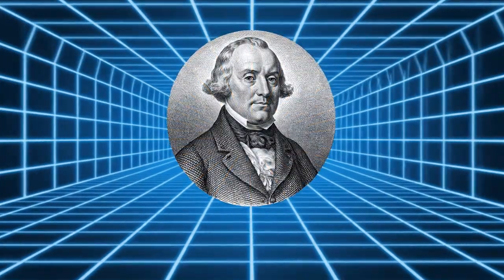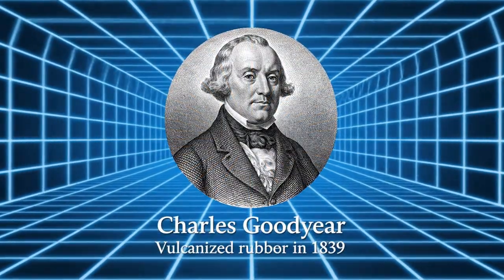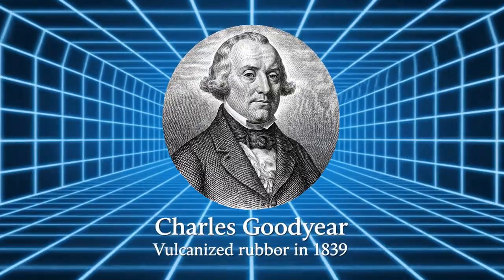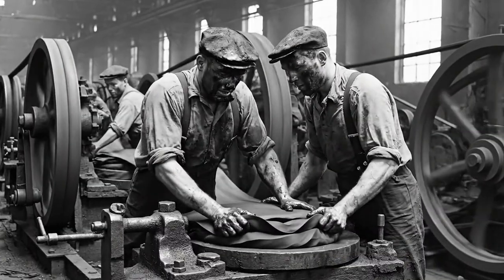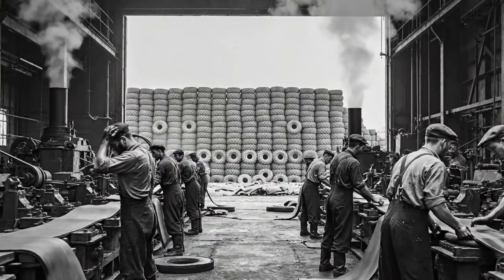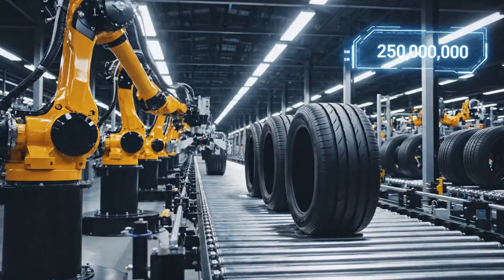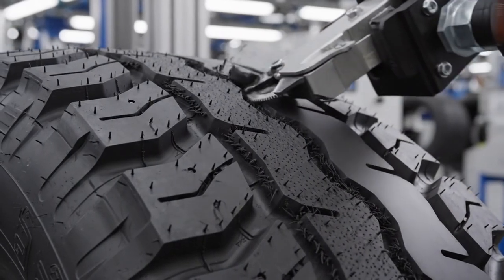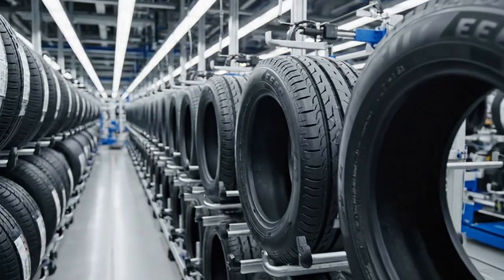What Really Happens in a Tire Factory?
When Charles Goodyear accidentally discovered vulcanized rubber in 1839, he unknowingly sparked a revolution in tire technology. That breakthrough eventually led to the creation of air-filled tires in the early 1900s—changing transportation forever.
Today, the tire industry has evolved into a massive global operation, producing over 250 million tires every year.

In this video, we take you inside the fascinating world of how modern tires are made—from raw rubber to the final product that keeps your vehicle on the road.
Keep watching to explore:
how tires are made, tire production, car tire manufacturing, airless tire technology, tire repair, the materials inside a tire, giant tire construction, cycle tire making, and more.

Video Inspirations:
– Car Tyres | How It’s Made
– How It’s Made: Car Tires
– Amazing Tire Manufacturing Technology (Vietnam Tire Factory)
– How Tires Are Produced
– How Giant Aircraft Tires Are Built
– Solid Tire Manufacturing
– Automatic Tire Production Lines
– Cycle Tire Factory Process
– Retreading and Recycling Old Tires